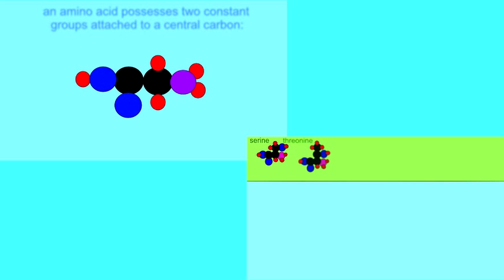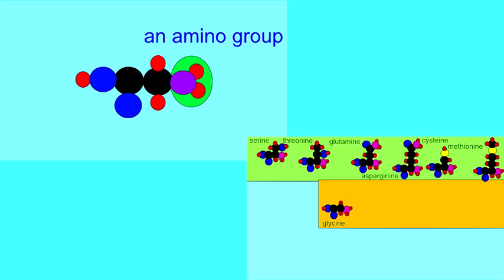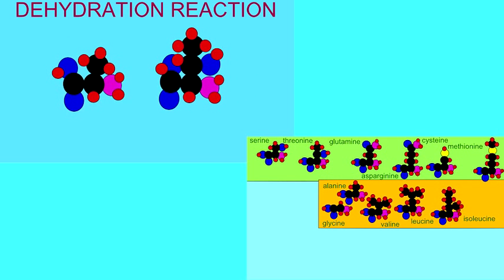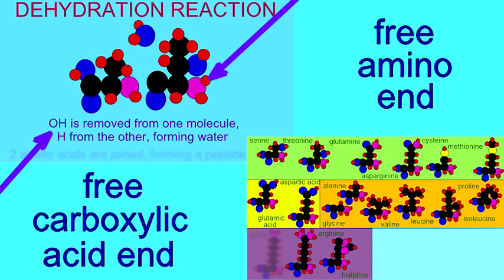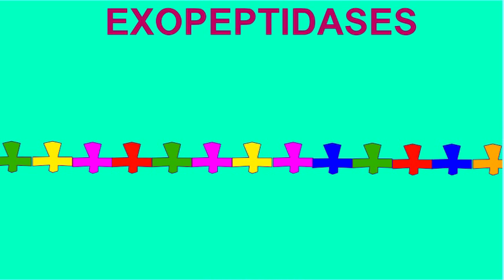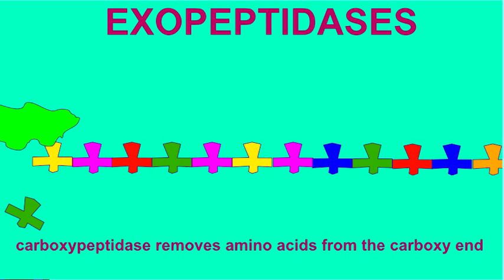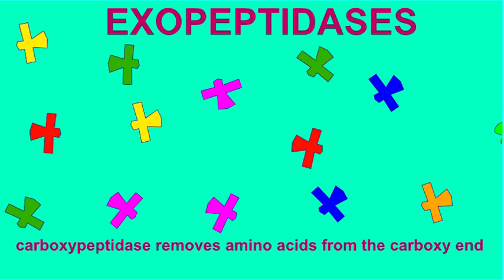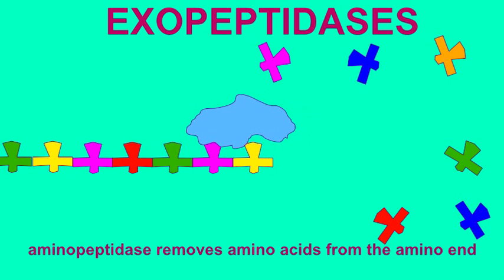DIGESTIVE ENZYMES: EXOPEPTIDASES